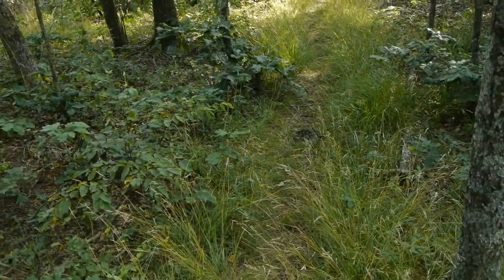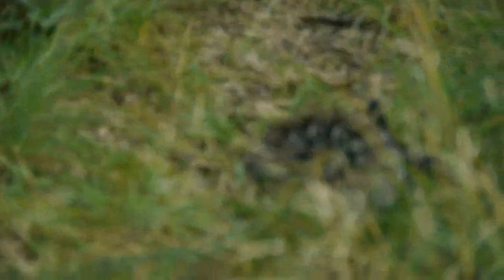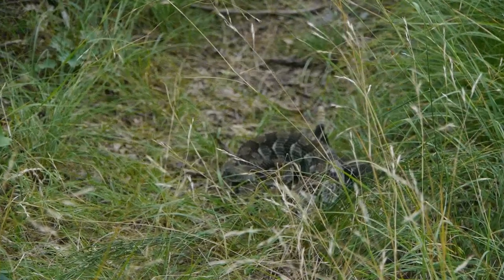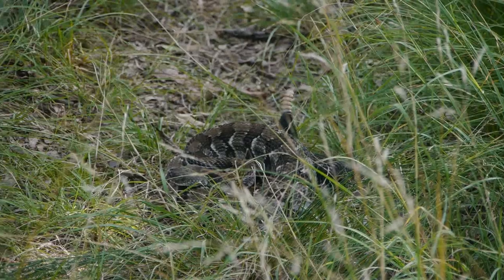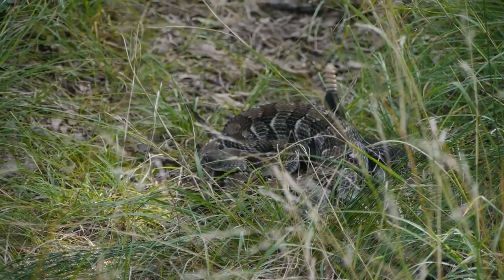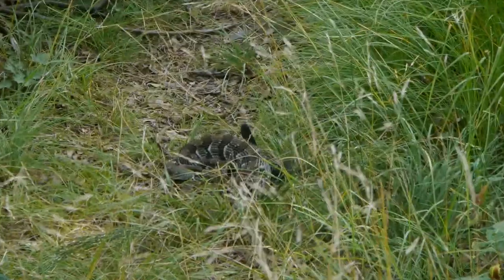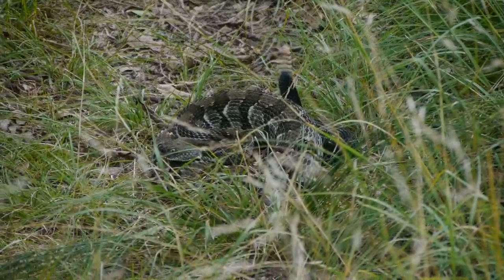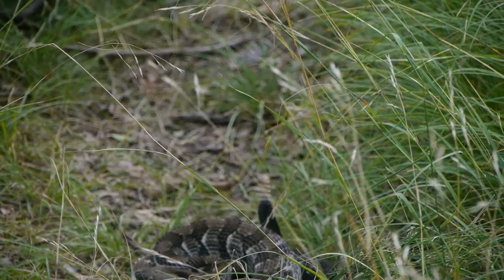Venomous Rattle Snake Run In - Snake Expert Interview Part 2 - GreenXC Jefferson National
GreenXC is headed cross country via ride sharing to bring awareness to national parks and forests and along the way feature destinations, and green businesses!